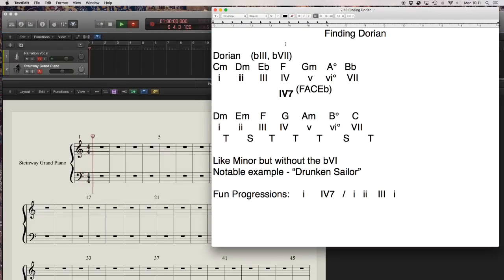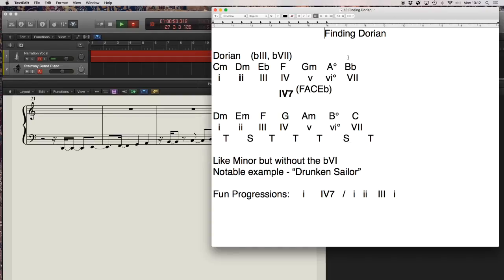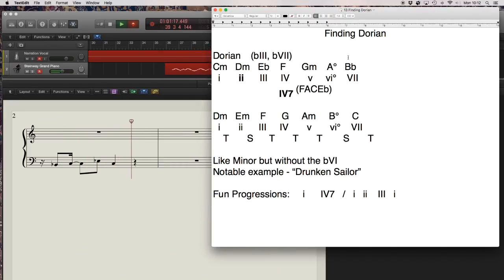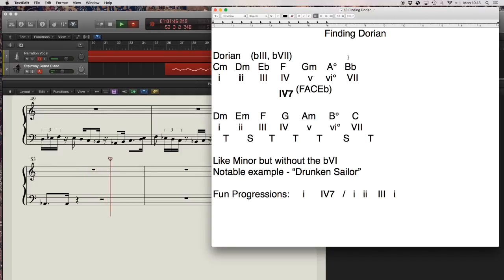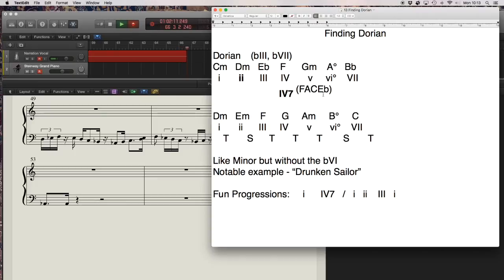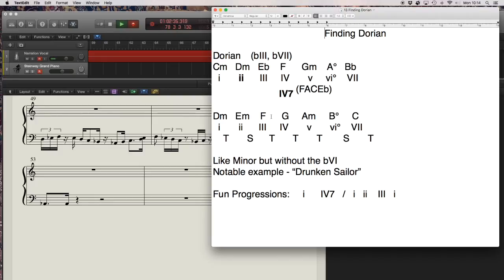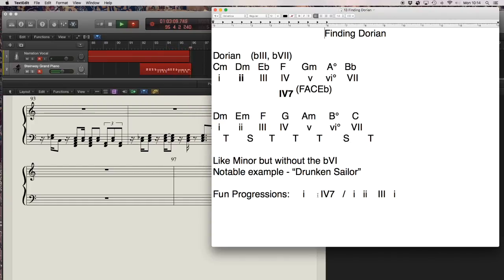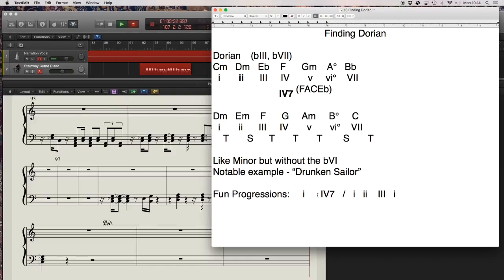Findian Dorian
This week we explore the Dorian mode